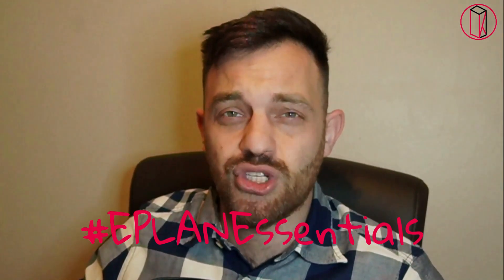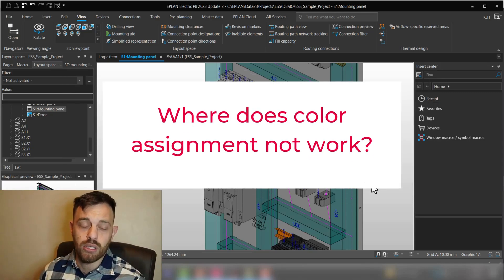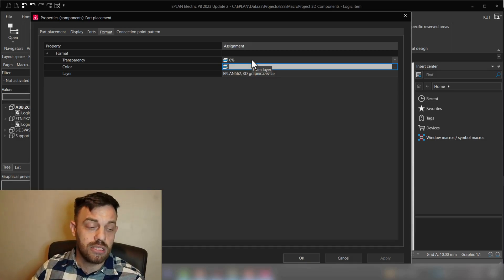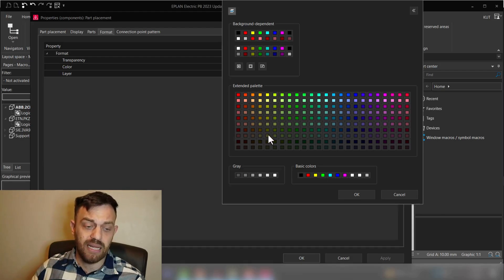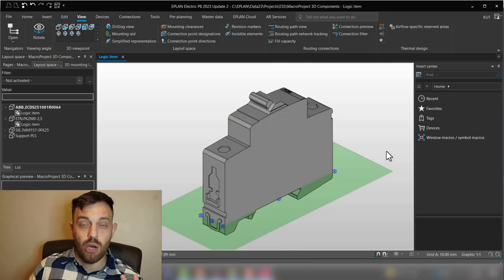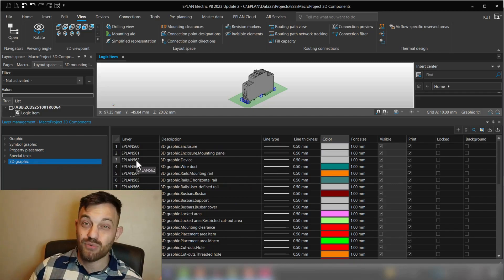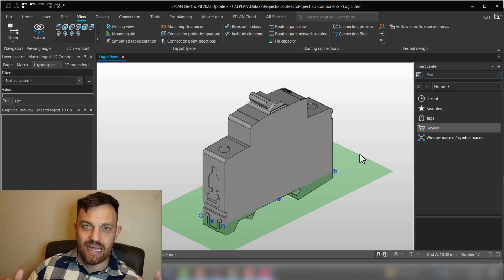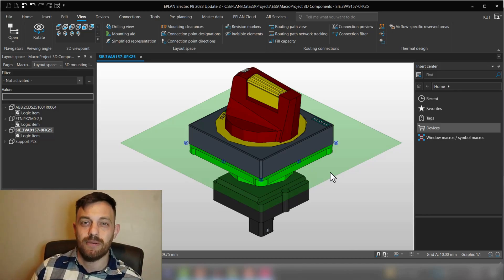Everything you need to know about Colors in EPLAN Pro Panel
In this video, we're going to show you all what you need to know about Colors in EPLAN Pro Panel. We'll walk you through how to add colors to components or macros and explain everything you need to know.

If you're a designer or engineer working with EPLAN Pro Panel, then this video is for you! We'll cover everything you need to know about colors in EPLAN Pro Panel, from how to add colors to components and macros, to mixing colors and creating custom colors. Tune in and learn all you need to know about colors in EPLAN Pro Panel!

▬▬▬▬▬▬▬▬▬▬▬▬▬▬Chapter:▬▬▬▬▬▬▬▬▬▬▬▬▬▬▬▬▬▬
00:00 Intro
00:35 Does this situation seem familiar?
01:42 How to assign a color to a component / Macro?
04:31 Layer management - Color settings
06:40 When does color assignment NOT work?
07:55 Summary
08:00 Outro